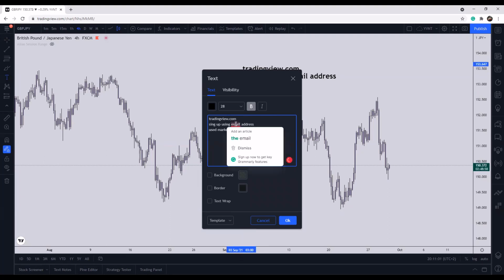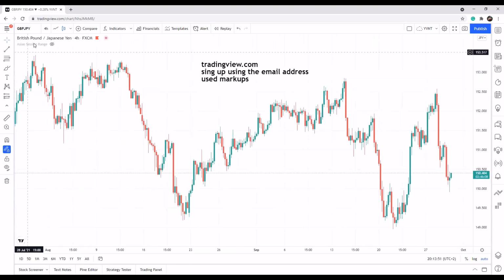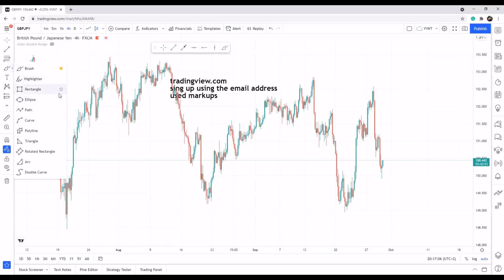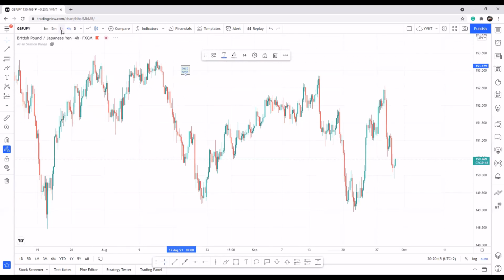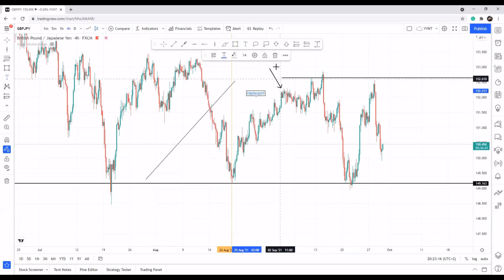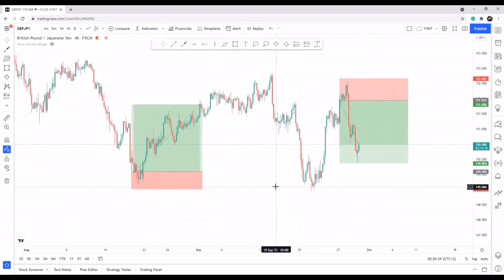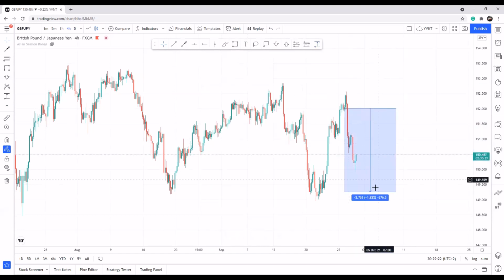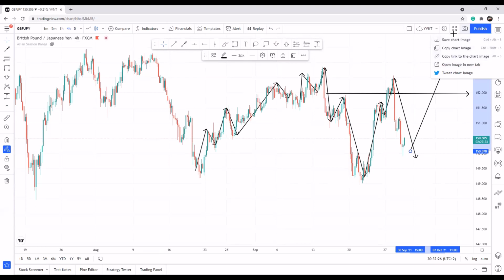7.Beginner course | How to use Tradingview pt1